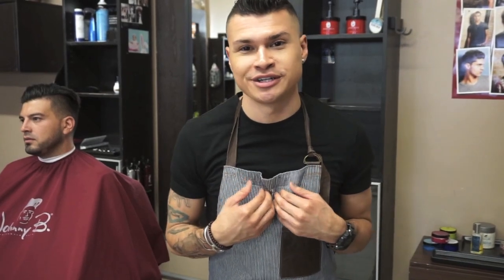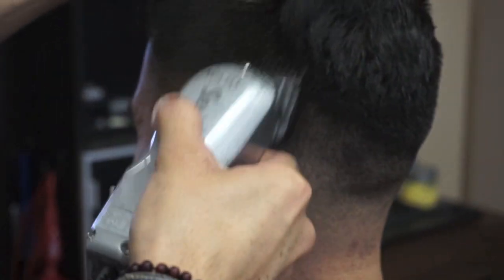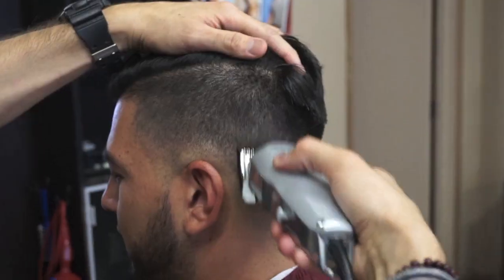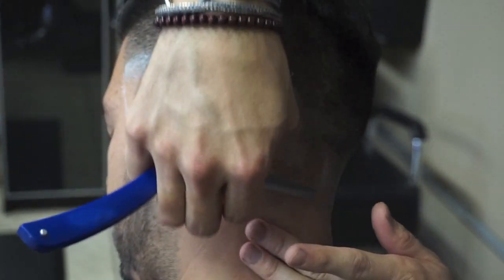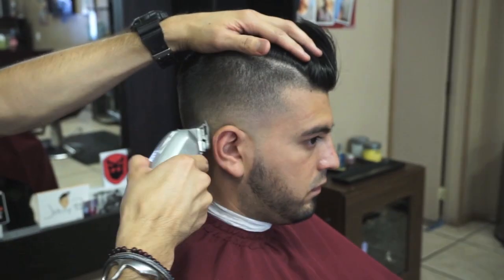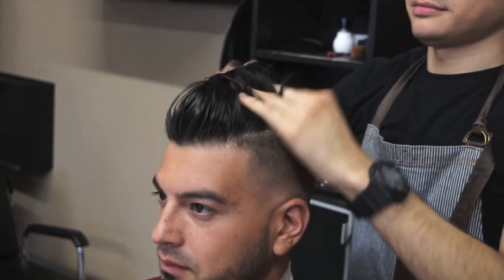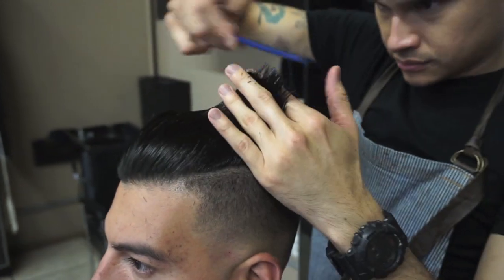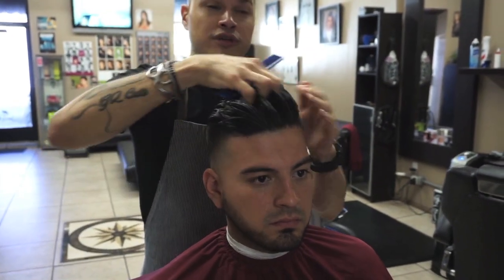How To Cut & Style A Razor Fade | Step by Step Tutorial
One of the best fades I enjoy styling and cutting is the Razor Fade. This cut as the name refers to is "skin tight", you want smooth transitions and you want the cut to look polished.

The fade works well with any hairstyle, vintage or modern. In fact, adding a new look can update any style – like the long undercut on top of my model in this video.

Is a Razor Fade for you? The thing I like the most about a razor fade is the fact that it last longer. If you don't have the time to make it to the shop  once a week I would recommend this haircut for you.

You can usually get a good 2 weeks out of a razor fade because it's still stylish as it grows out. A razor fade is a clean haircut and can add a new dimension of freshness to your style but before you go switching things up, remember that just because a haircut works for one person doesn't mean it would work for you but it never hurts to try!

Like, Love, Share!

I also want to hear what you have to say; from recommendations to ideas on something you would like to see me do.

Want to know how to blow dry your hair for better control?

-GQ